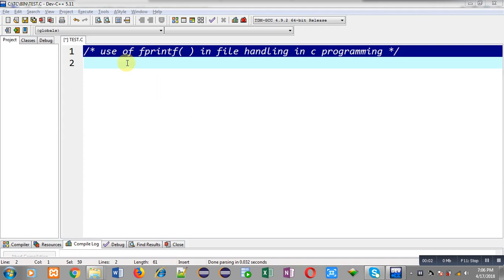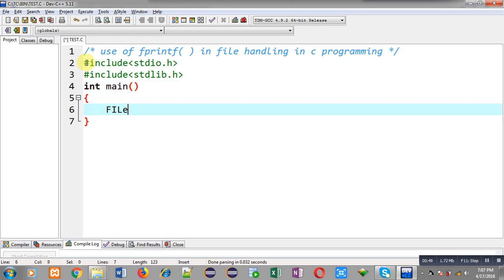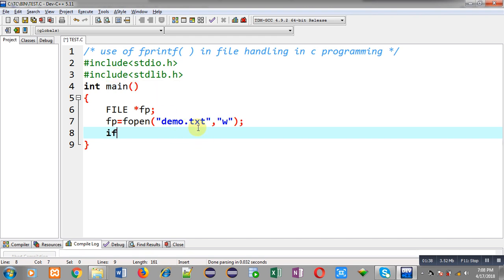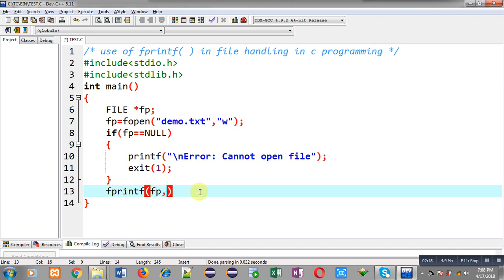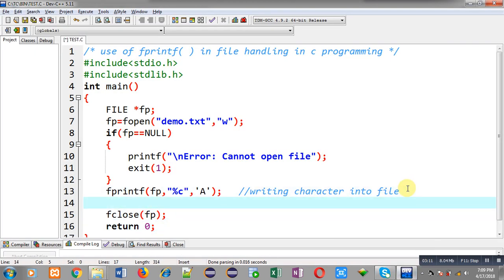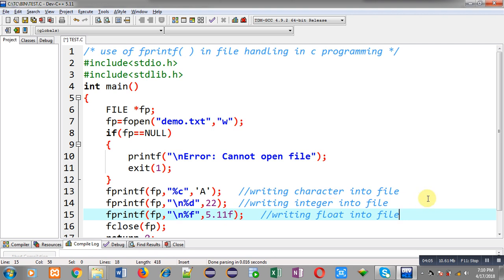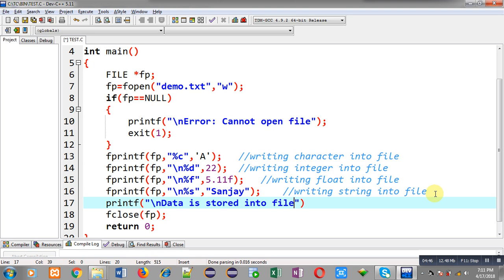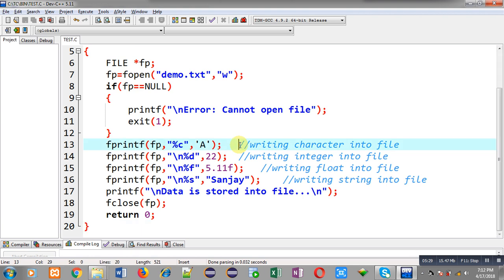Use of fprintf( ) function in file handling in c programming | by Sanjay Gupta